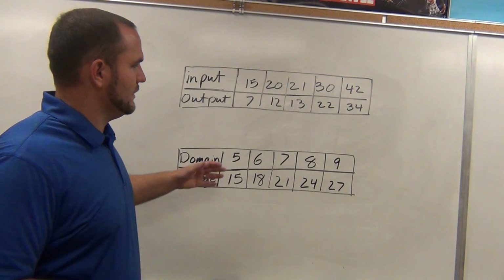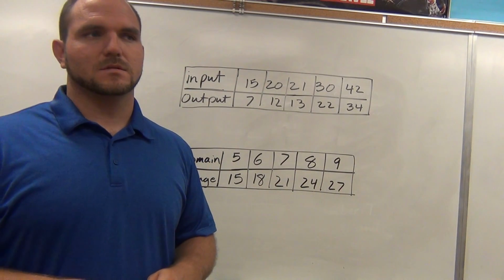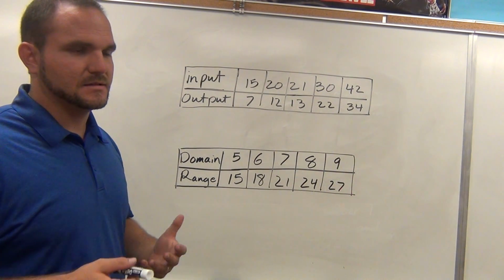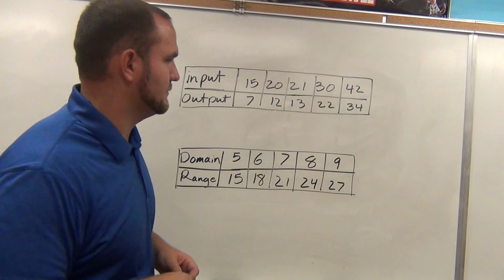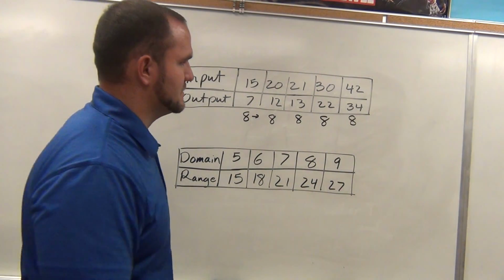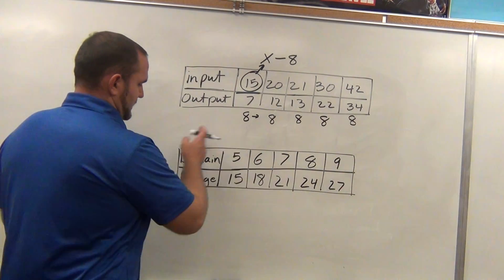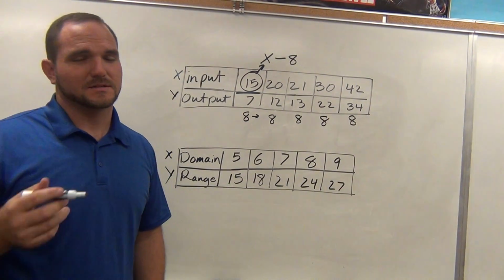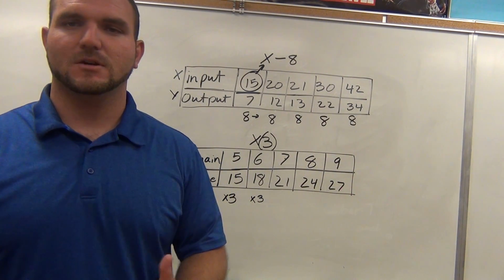Functions (finding the rule)